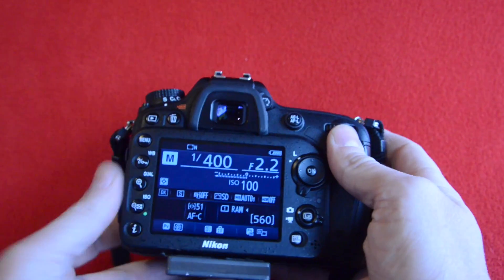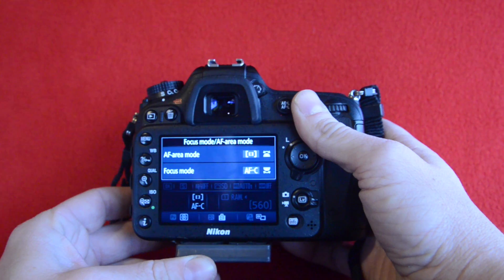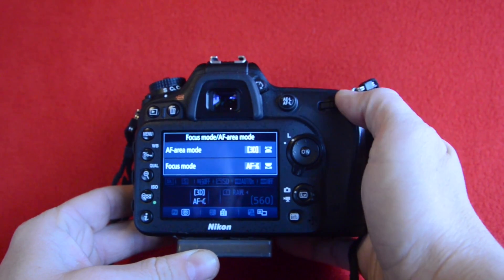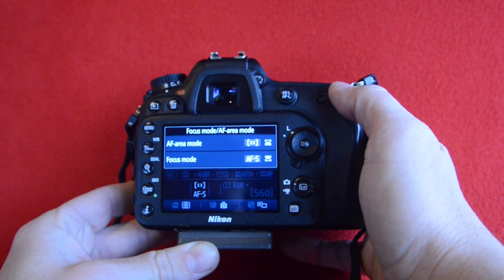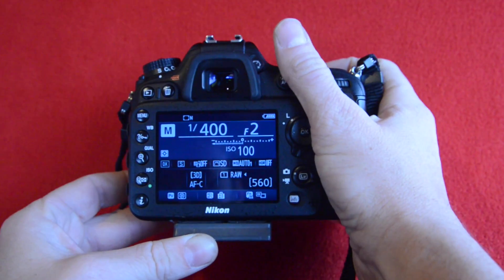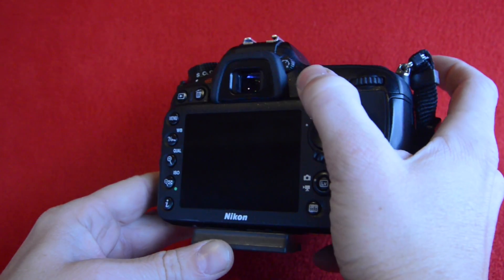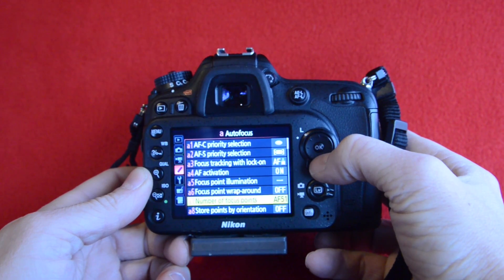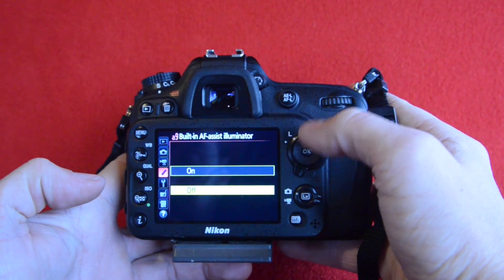AF Auto Focus on the Nikon D7200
This video goes in depth on what the AF modes are on the Nikon D7200.